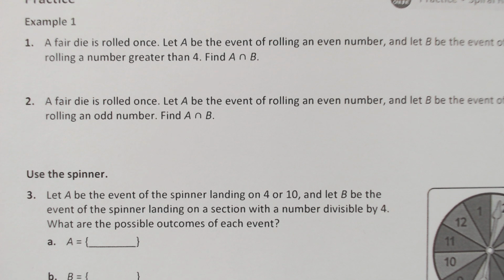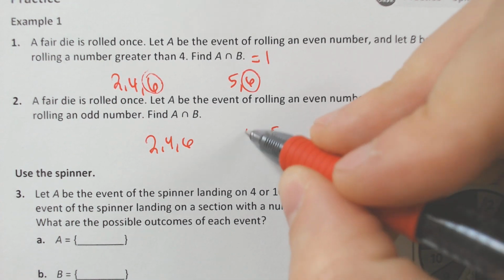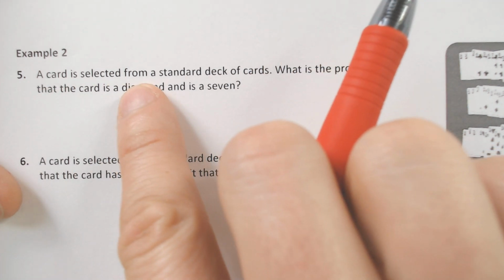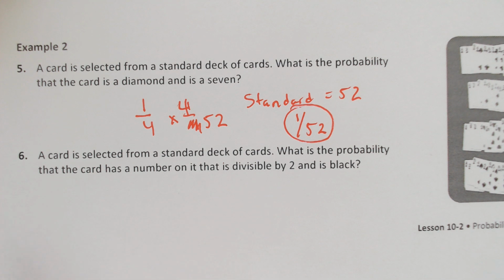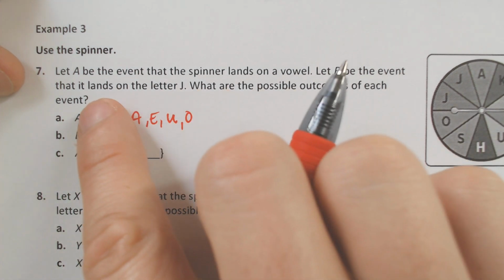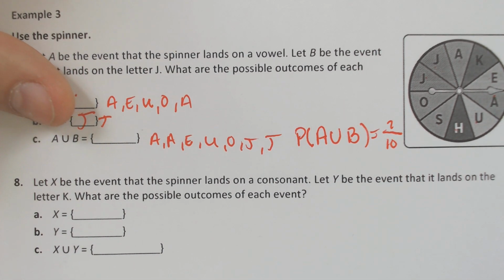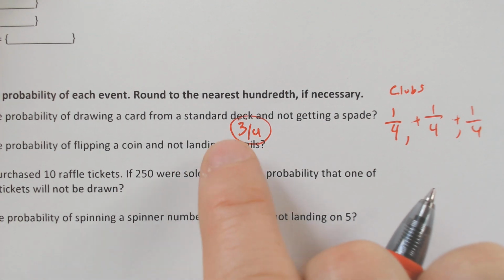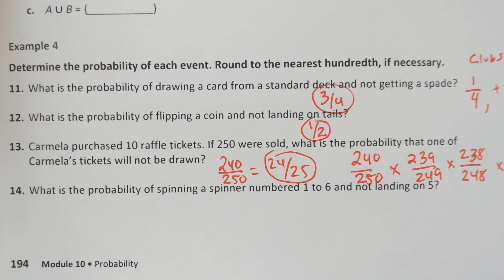Counting Principle, And vs Or distinguishing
Probability Counting principle, and vs or union and intersection